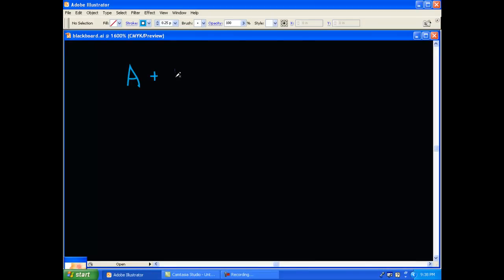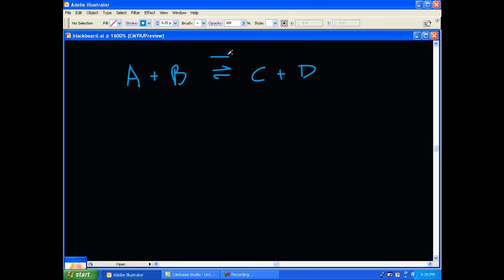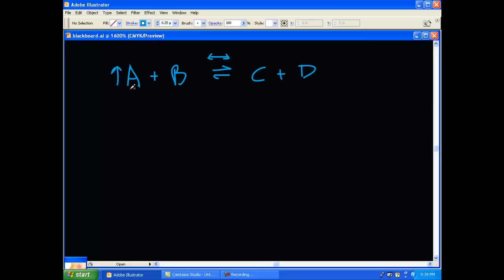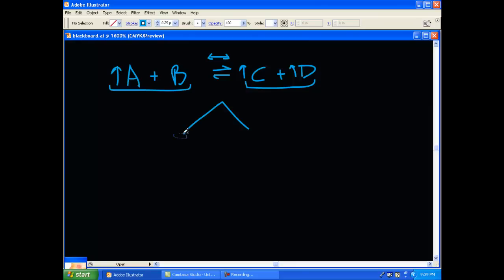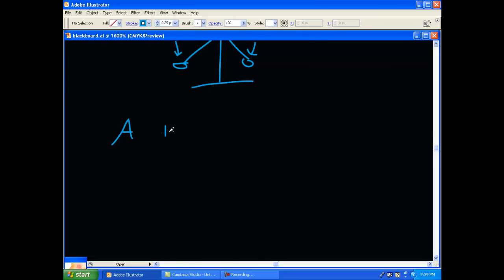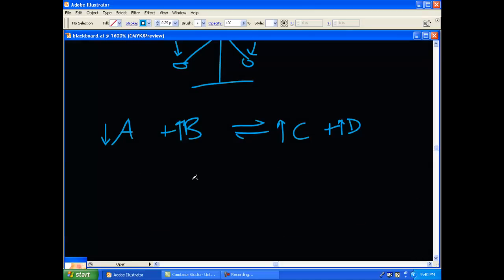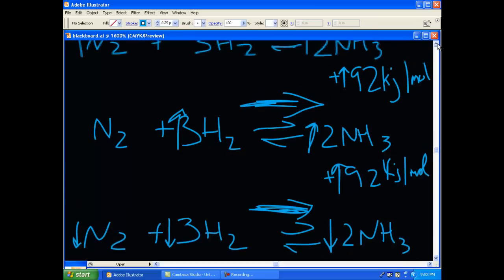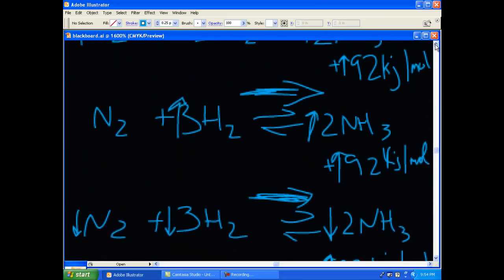General Chemistry - Le Chatelier's principle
explains the laws of chemical equilibrium using concentration and temperature